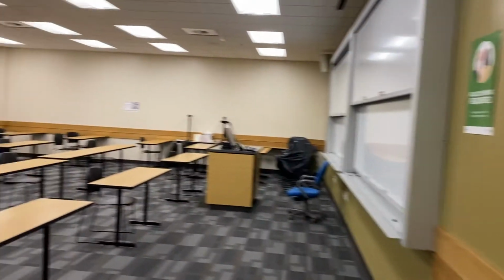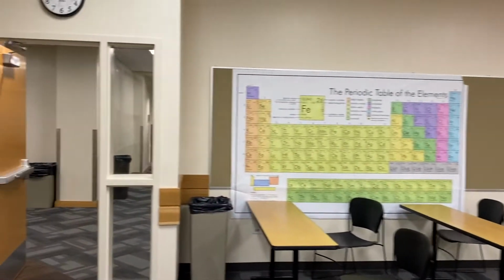UVU Biology Tour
This is just a quick video tour for potential hires in the Biology Department at UVU.